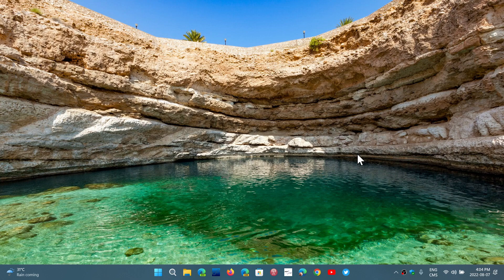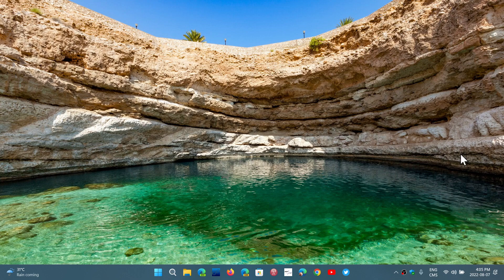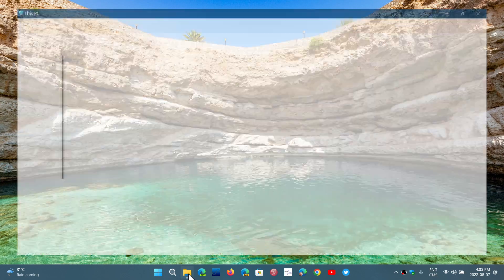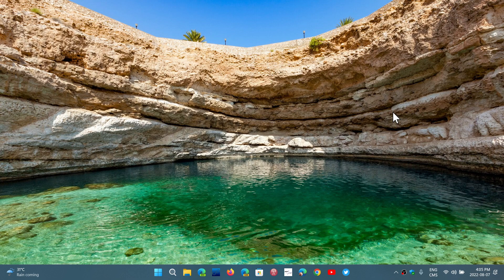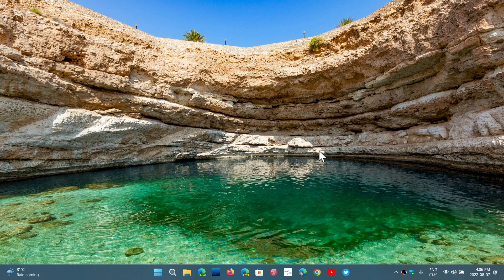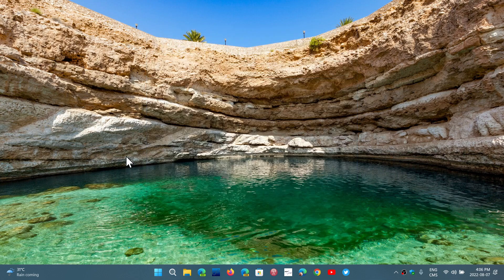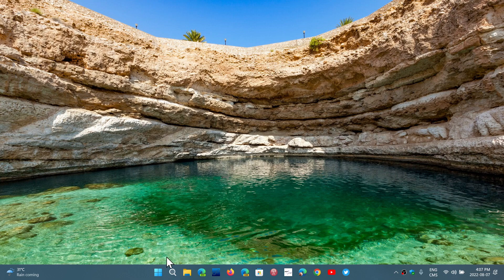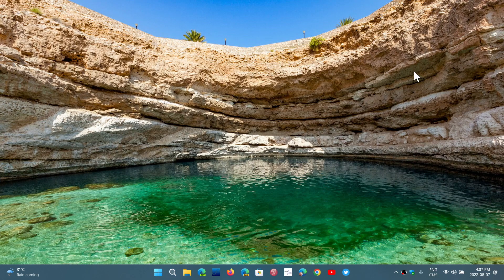Windows 10 11 Viewer Questions Enablement package and Moments what are they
Enablement package for Windows 10 simply turns on or off features

Moments in Windows 11 will add new features several times during the year in 2023 with cumulative updates